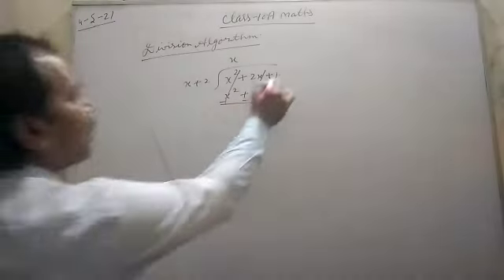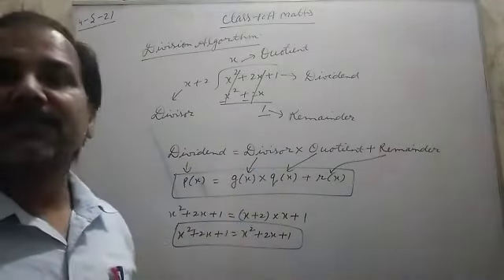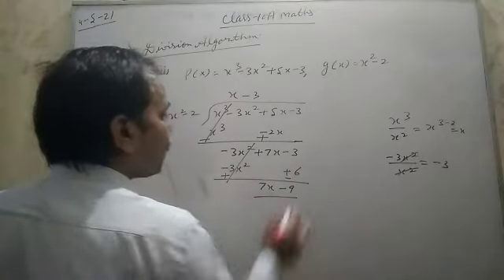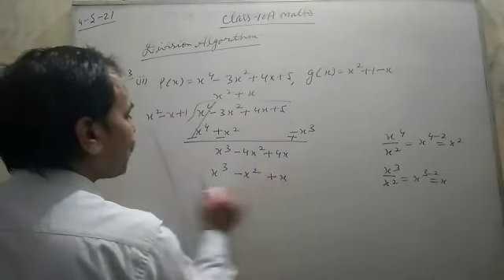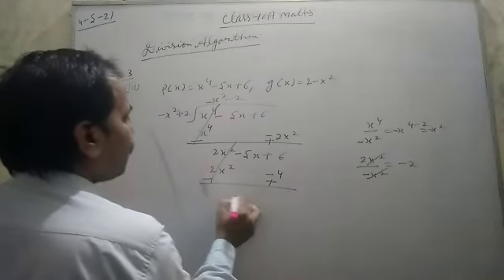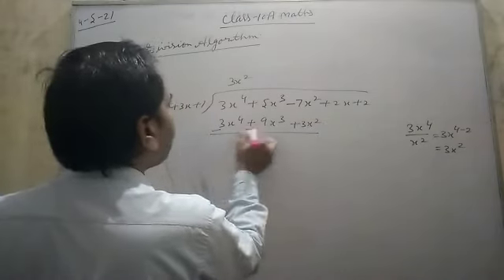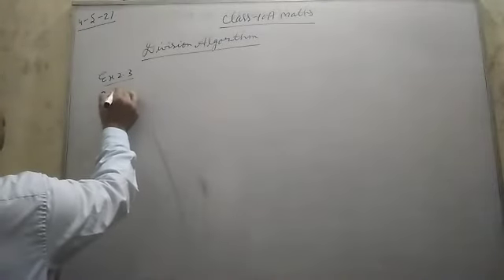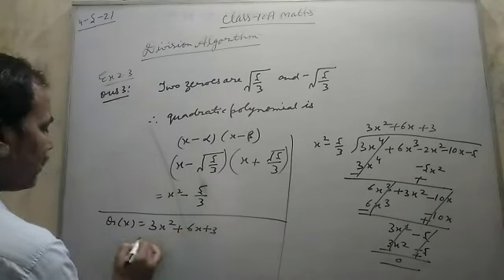Class-10th L-2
Ex 2.3